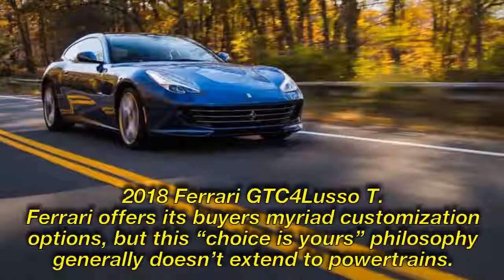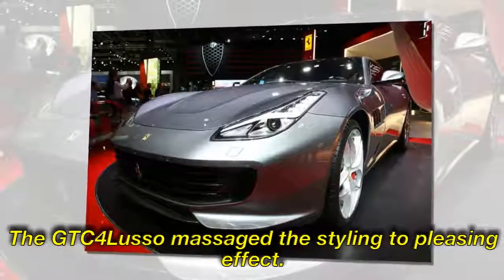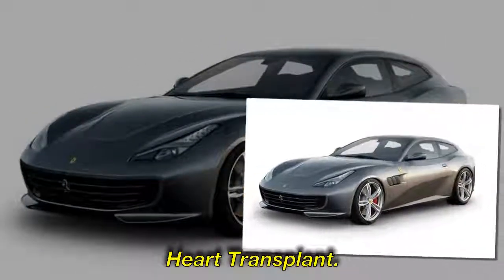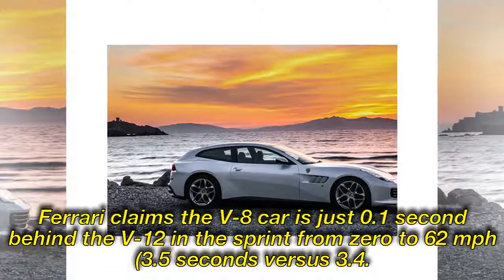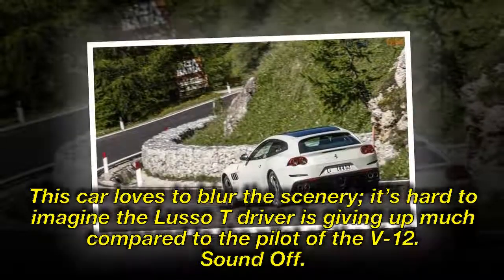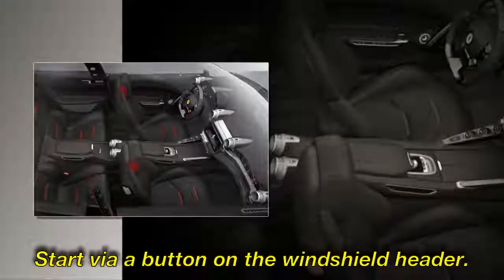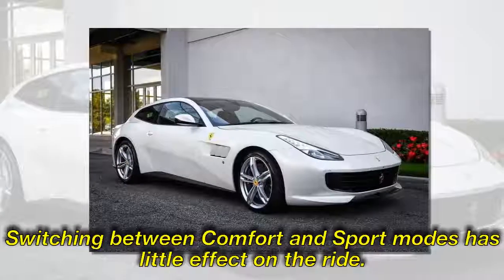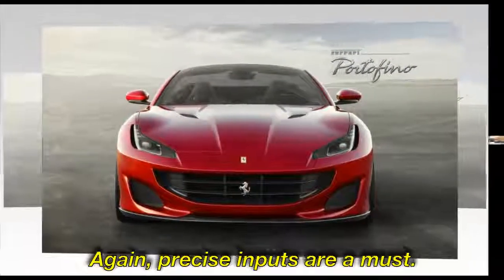2018 Ferrari GTC4Lusso T I Car Introduction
2018 Ferrari GTC4Lusso T  I Car Introduction

Ferrari offers its buyers myriad customization options, but this “choice is yours” philosophy generally doesn’t extend to powertrains. And yet that’s what we have with the introduction of the GTC4Lusso T, which offers a twin-turbocharged V-8 rather than the GTC4Lusso’s naturally aspirated V-12.